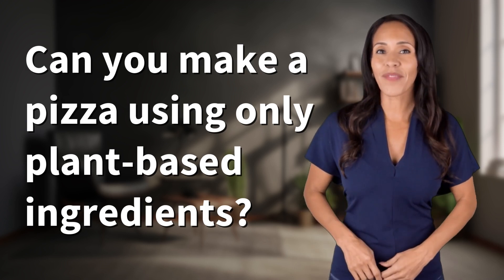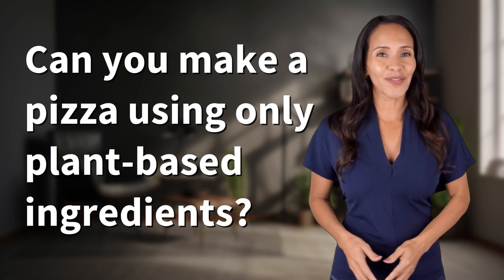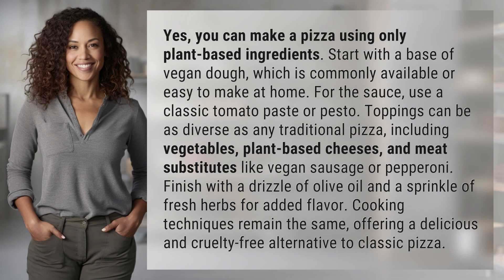Can you make a pizza using only plant-based ingredients?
Plant-Based Pizza: A Delicious Alternative to Traditional Pizza 👉 Plant-Based Pizza 👉 Discover how to create a mouth-watering plant-based pizza using only vegan ingredients. From the dough to the toppings, this cruelty-free alternative offers a delicious and healthy twist on a classic favorite.

Laura S. Harris (2024, May 9.) Can you make a pizza using only plant-based ingredients?
    🌐 AskAbout.video